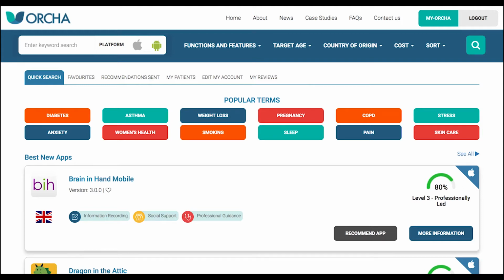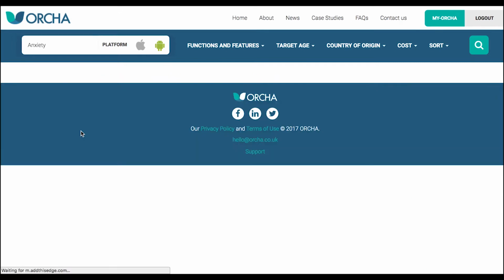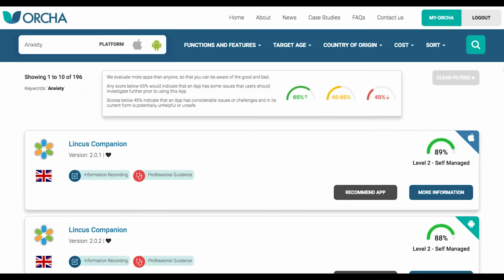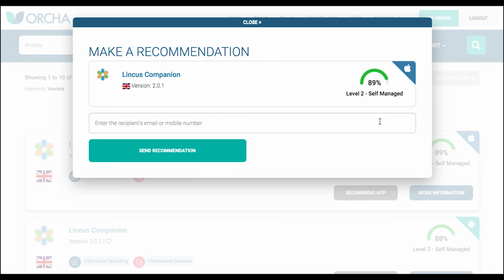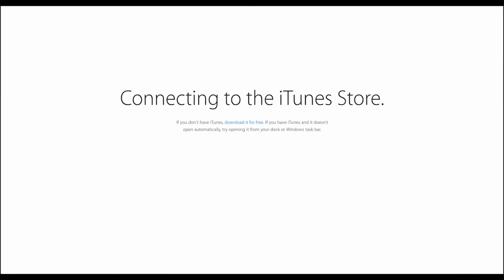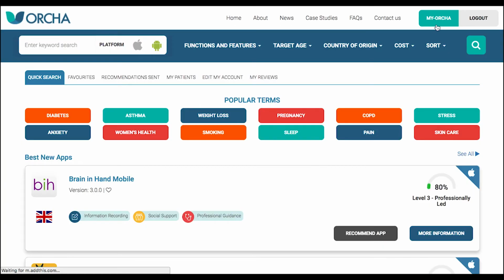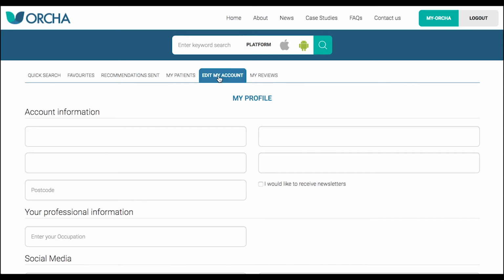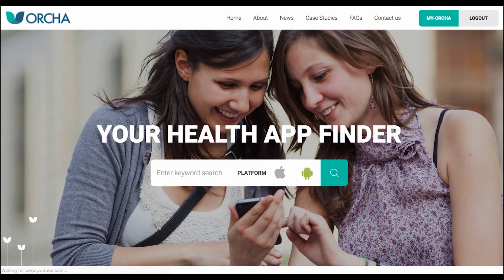Site Walkthrough for Professionals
How to use the ORCHA site as a Professional user. In under 2 minutes, learn how to navigate, interact with and get the most out of the ORCHA platform.